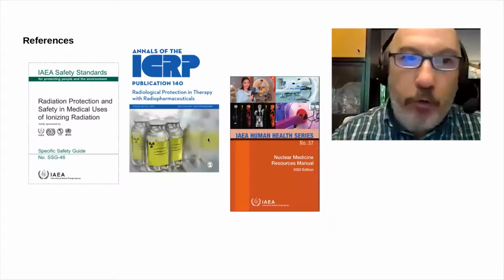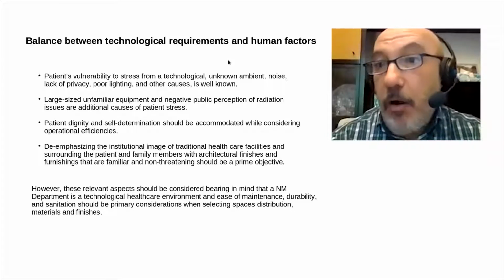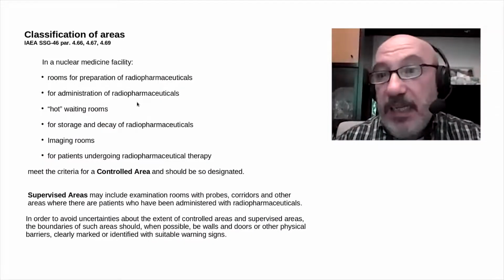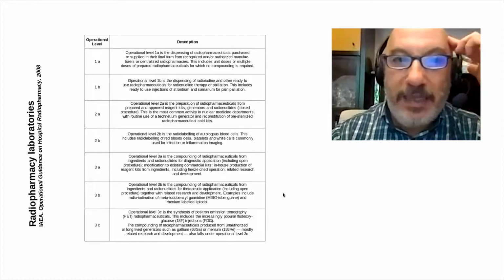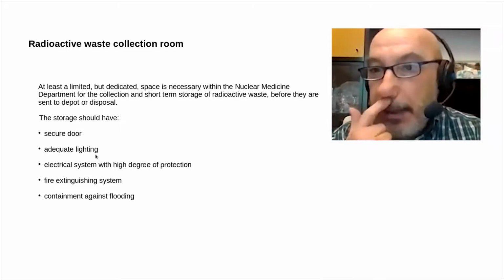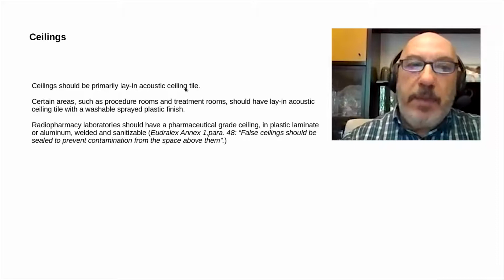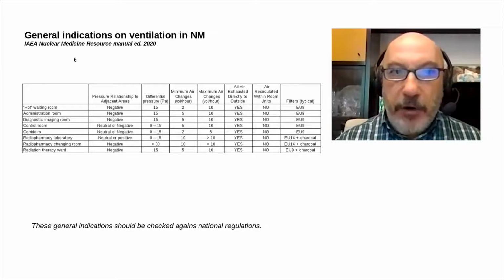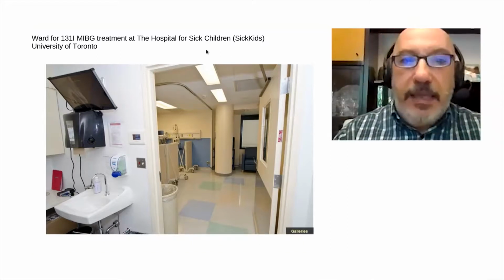POL9025 Mario Marengo. Planning a Nuclear Medicine Department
POL9025 Lecture 6. Dr Mario Marengo. Planning a Nuclear Medicine Department.

Author: Dr Mario Marengo, Department of Experimental, Diagnostic and Specialty Medicine DIMES, University of Bologna, IAEA Expert

Training on safety and radiation protection in nuclear medicine to address the rules of safe work with open radioactive sources and planning of nuclear medicine departments for diagnosis and therapy. The training is addressed to professionals in radiation protection and everyone who is interested in this topic – 16 June 2021.

Lecture 6: Planning a Nuclear Medicine Department. IAEA Expert: dr Mario Marengo, Department of Experimental, Diagnostic and Specialty Medicine DIMES, University of Bologna

Szkolenie w zakresie bezpieczeństwa i ochrony radiologicznej w medycynie nuklearnej omawiające zasady bezpiecznej pracy z otwartymi źródłami promieniotwórczymi oraz zasady planowania obiektów medycyny nuklearnej na potrzeby diagnostyki i terapii. Szkolenie skierowane jest do specjalistów z zakresu ochrony radiologicznej oraz wszystkich zainteresowanych tą tematyką – 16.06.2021 r.

Wykład 6: Planowanie obiektów medycyny nuklearnej na potrzeby diagnostyki i terapii. Wykład poprowadził ekspert IAEA dr Mario Marengo (Department of Experimental, Diagnostic and Specialty Medicine DIMES, University of Bologna).